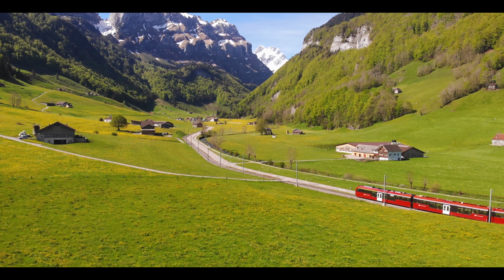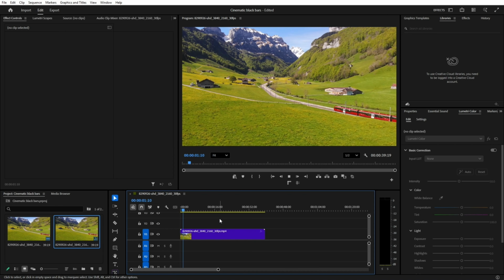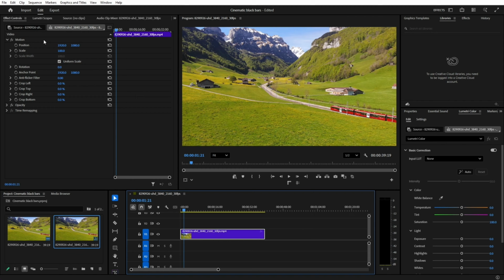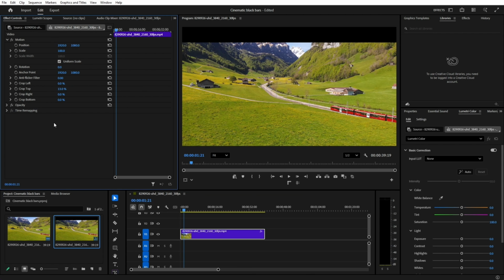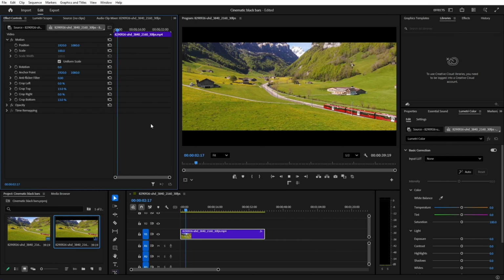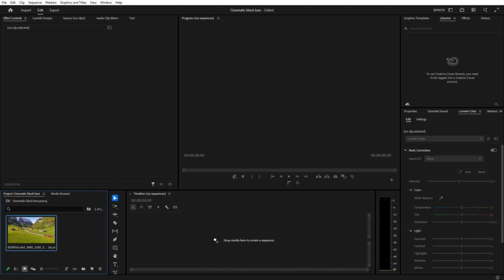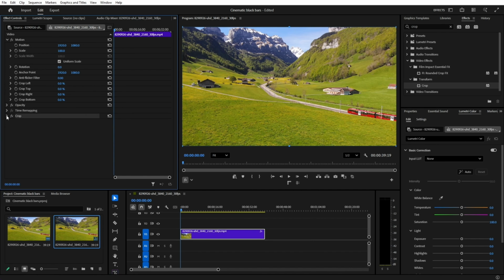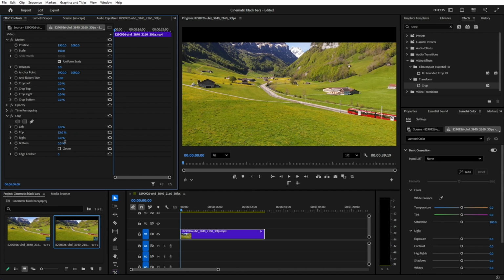How To Add Black Cinematic Bars In Premiere Pro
In this quick tutorial, I’ll show you how to add cinematic black bars in Adobe Premiere Pro using the Crop effect. It’s a fast and easy way to give your footage a clean, widescreen cinematic look — no plugins needed.